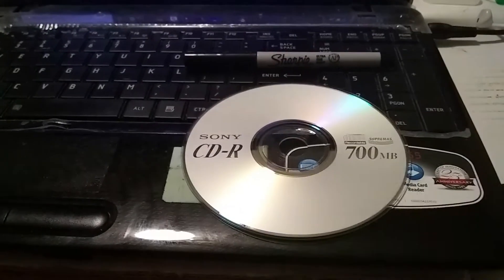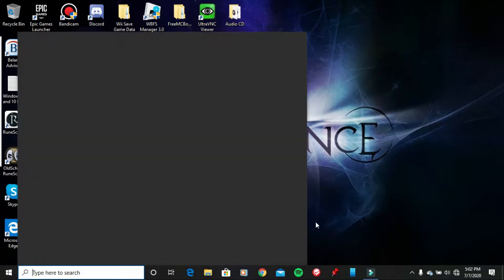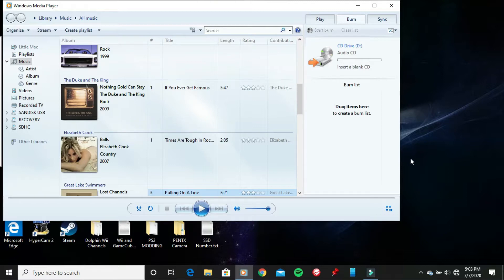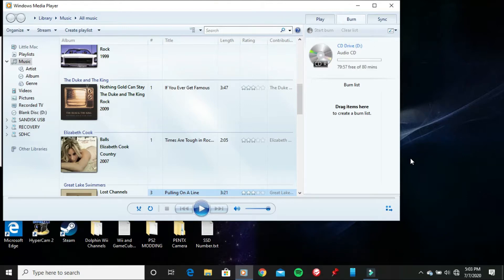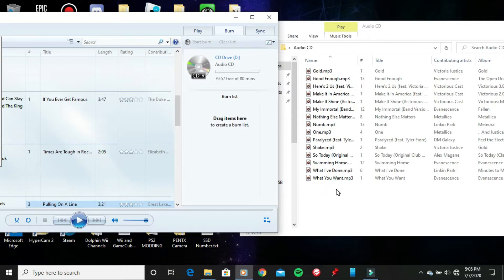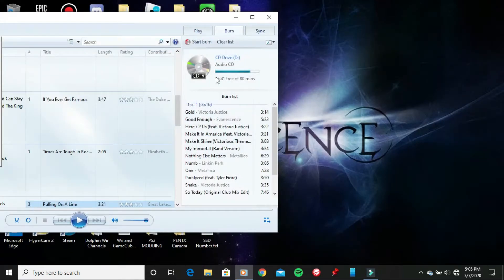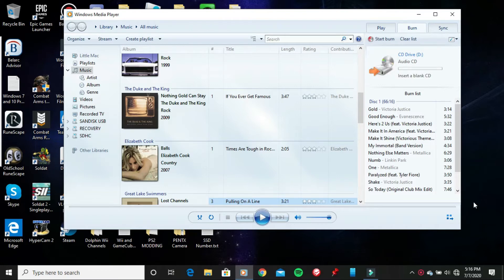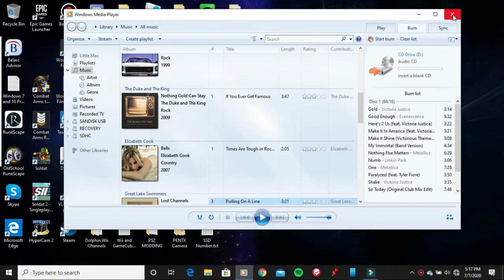How to Burn MP3 Songs to CD for Car Stereo and CD Player with Windows Media Player in Windows 10?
Want to listen to Music CD with CD Player and Car Stereo? Watch the video on how to burn all of your favorite songs to an Audio CD!